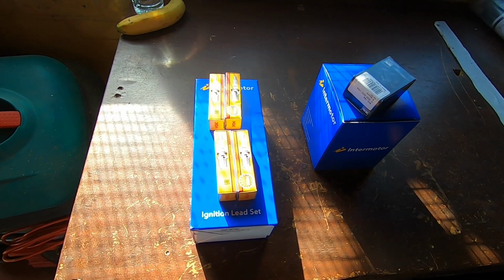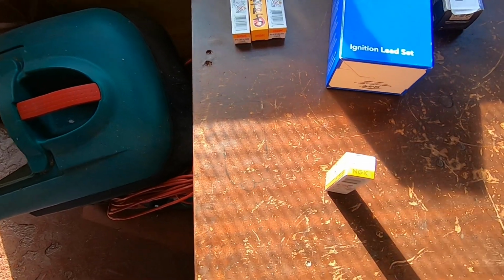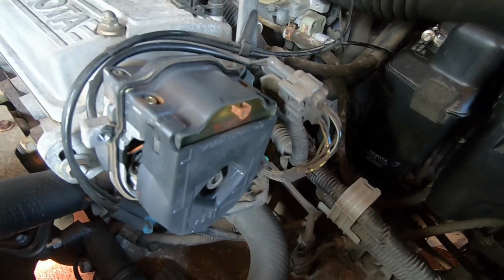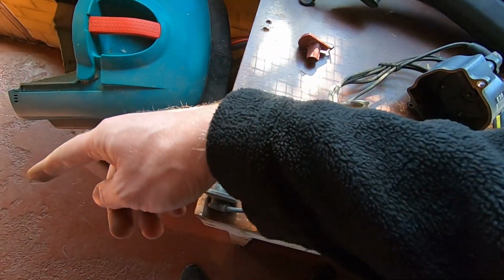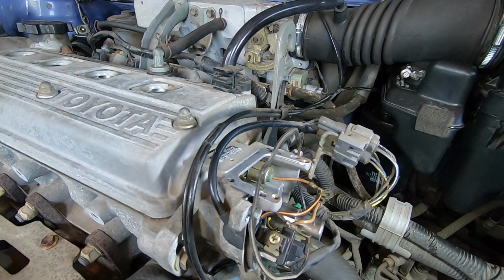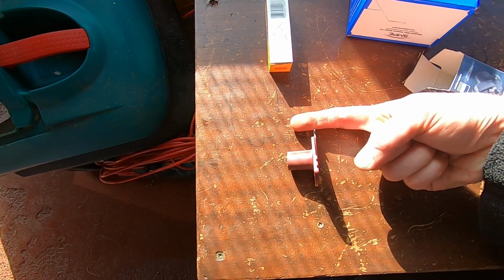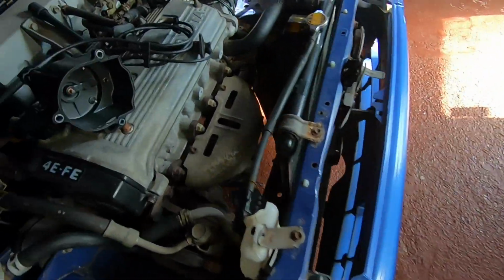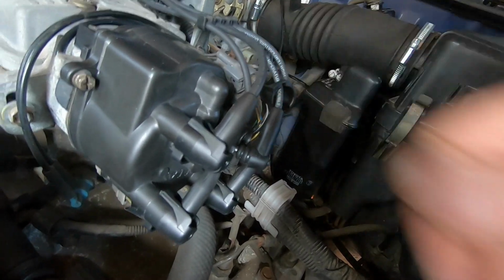Toyota Starlet service, 4efe. | Toyota Starlet 4efe turbo build.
Starlet turbo build. Decided to do an ignition service as this EP91 Starlet was lacking in service history. Used the correct heat range spark plugs for the n/a engine as it was being used whilst gathering turbo conversion parts. Also performed an engine oil / filter change on the 4e-fe and gearbox oil change on the C150 gearbox.

Spark plugs: NGK BKR5EYA

Engine oil: Shell Helix 10w40
Sump plug crush washer part number: 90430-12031
(25Nm sump plug torque. 14mm socket)

Gearbox oil: Redline MT-90 GL-4 (75w90)
Drain / fill crush washer part number: 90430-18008
(39Nm drain / fill torque. 24mm socket)

Flashback episode to early starlet turbo project work.